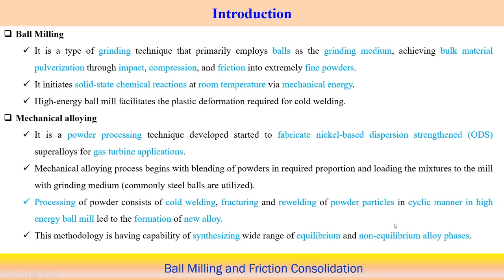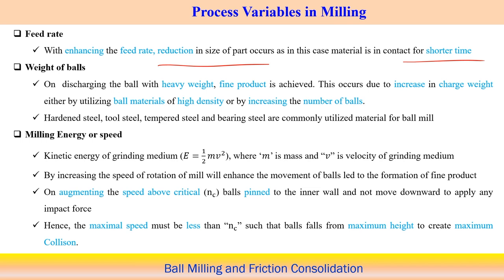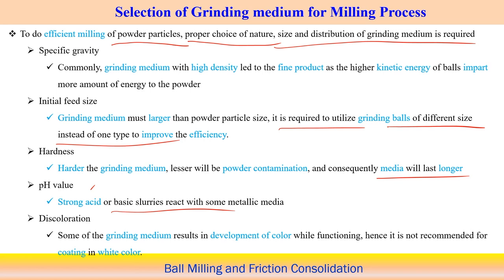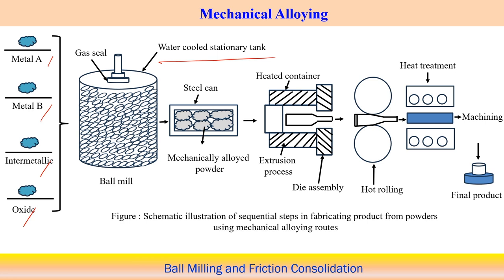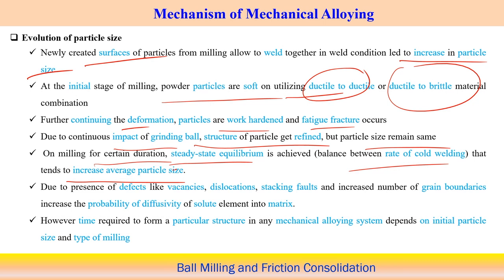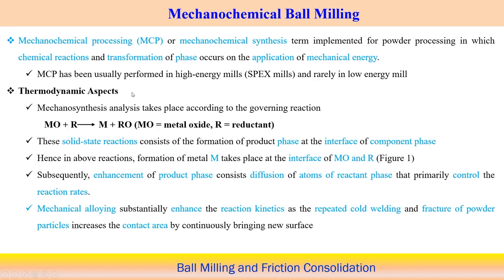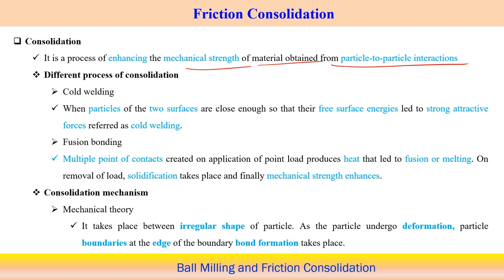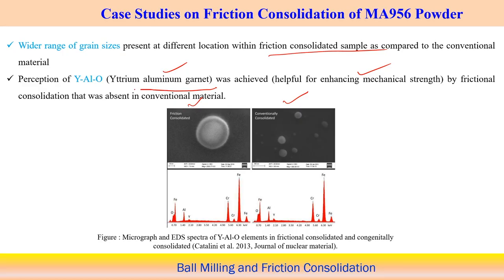Lec 40: Solid state deformation -2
Materials Processing (Casting, Forming and Welding)